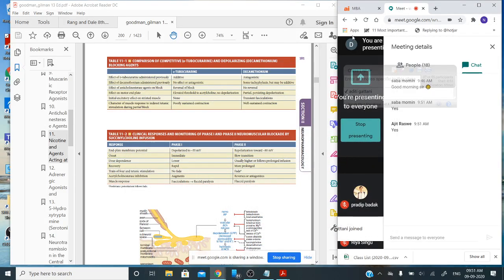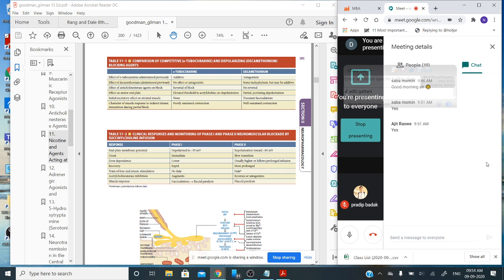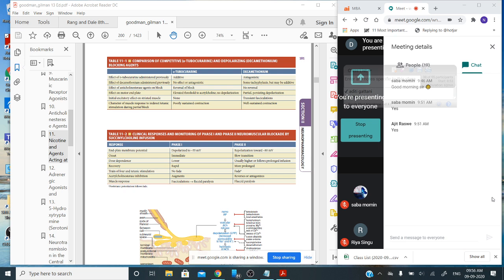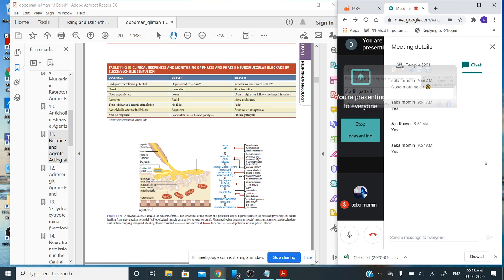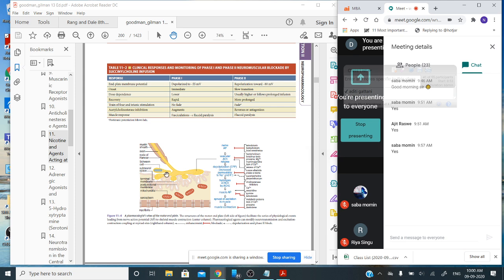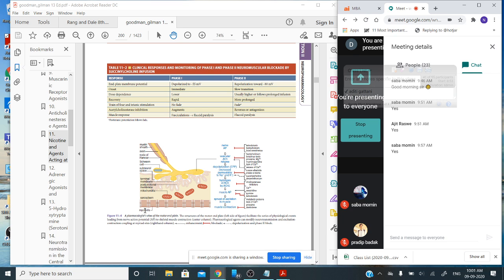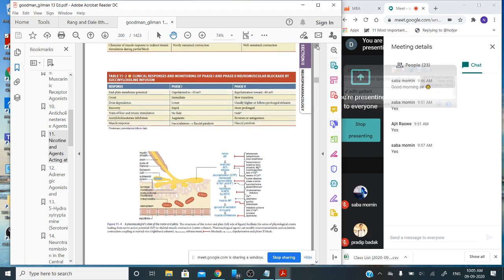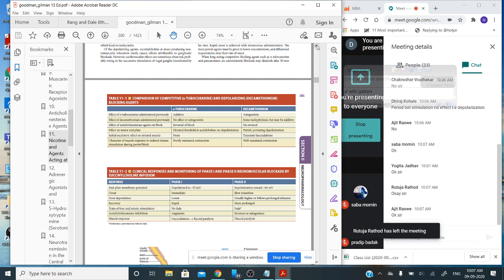Skeletal muscle relaxants 2